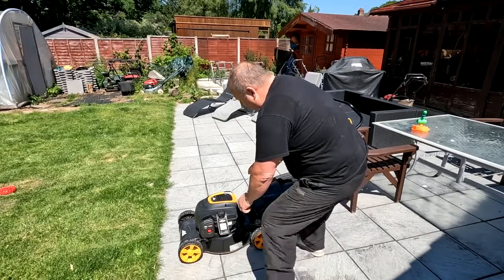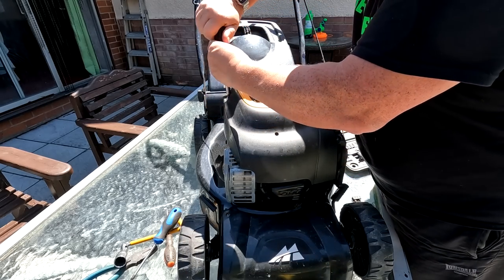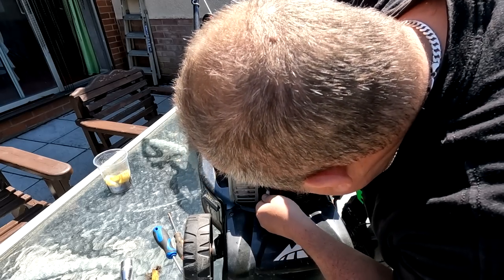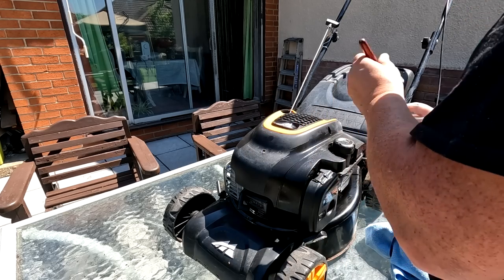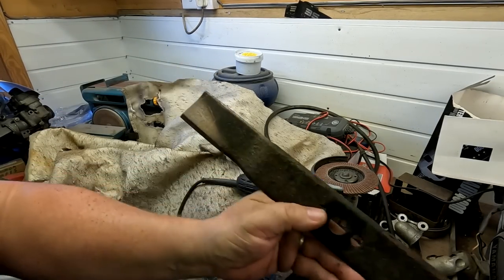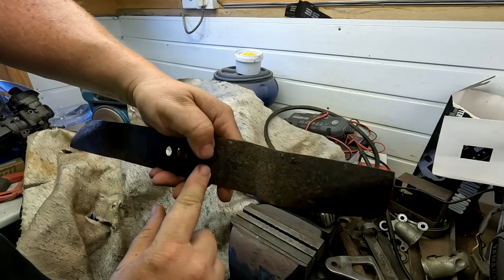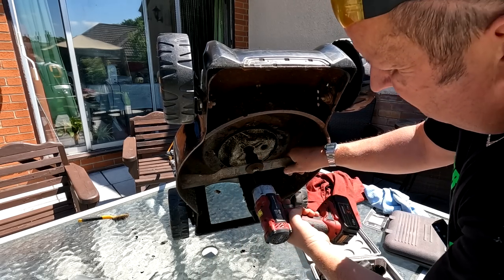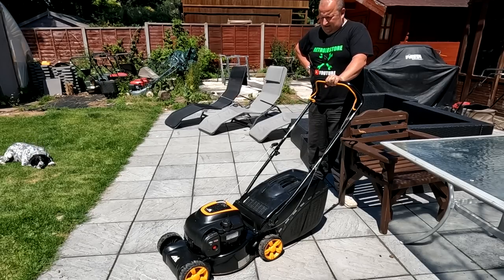Knocking Out Cheap Lawn Mowers For Profit - It Can Be This Easy.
This McCulloch Lawn Mower was bought for a steal and all it needs is a good check over to see if we can spend as little as possible so we can turn this Lawn Mower around without spending any money on it.

Retrorestore
MMXXII